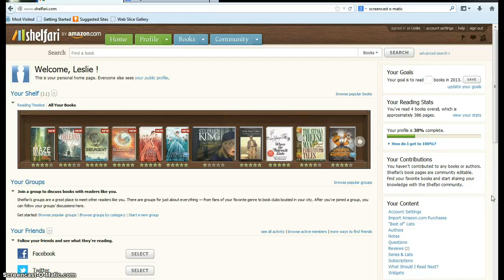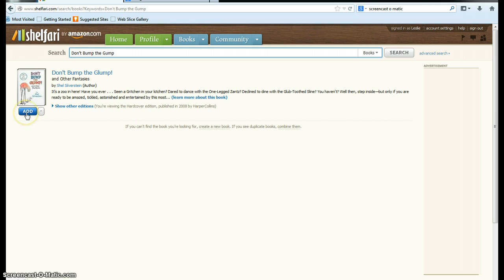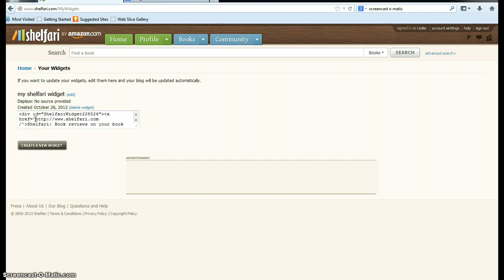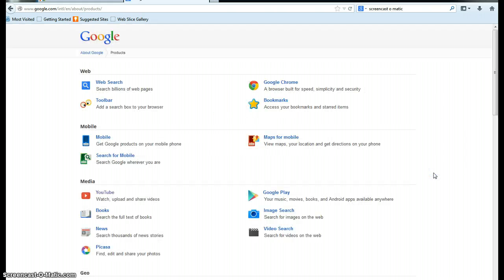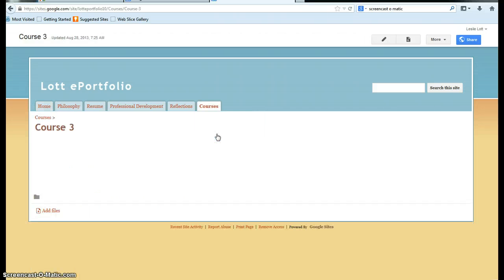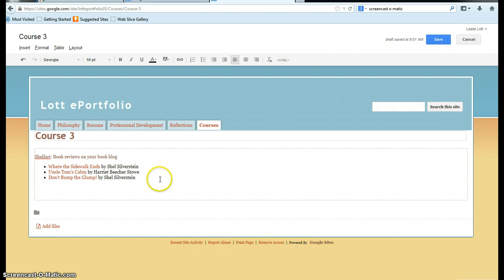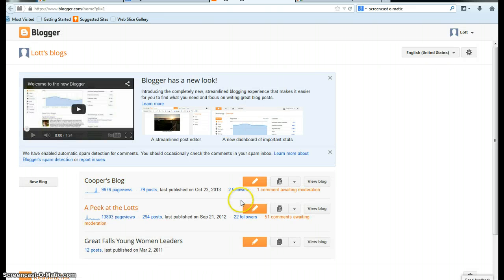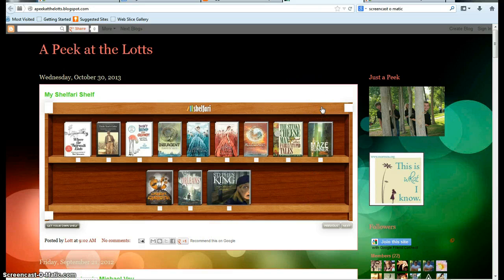Shelfari for Google Sites and for Blogger